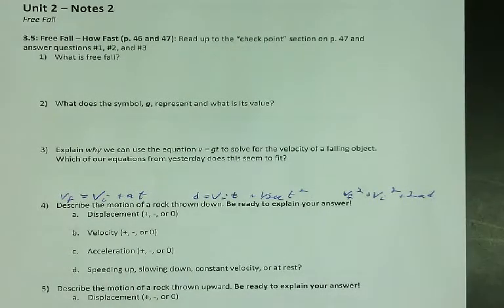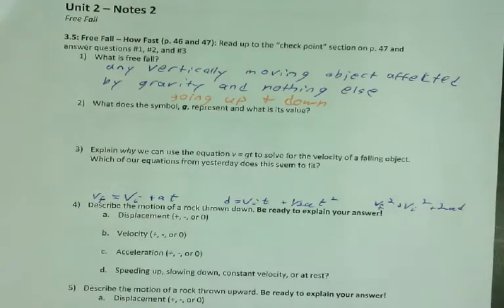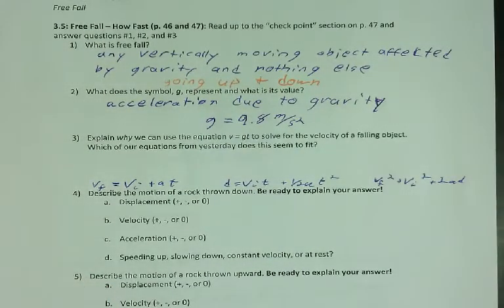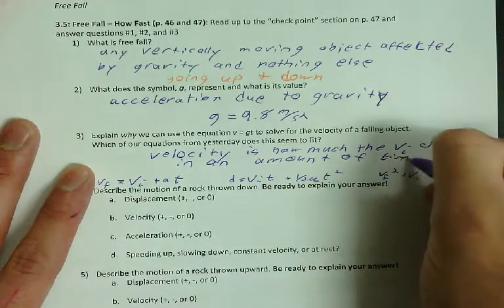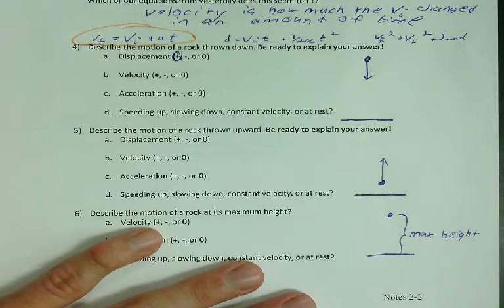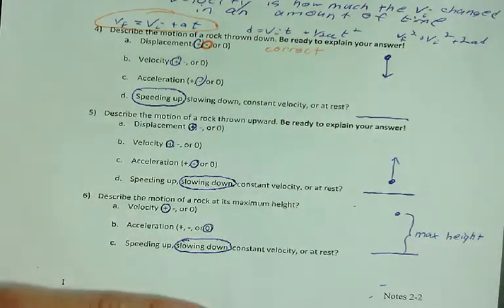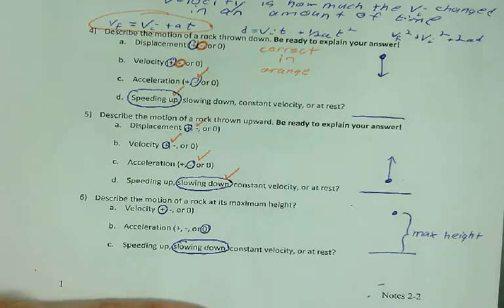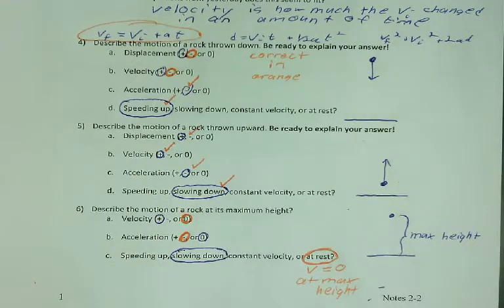Physics 1 - Kinematics and Freefall - Notes 2: Freefall (#1-6)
Mr. B discusses freefall, as well as how the directions work and how its motion changes